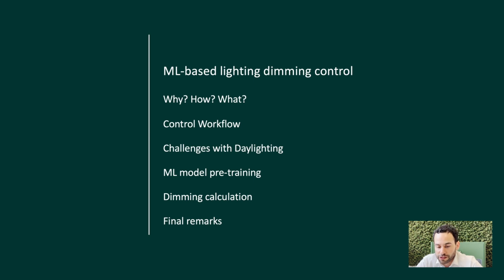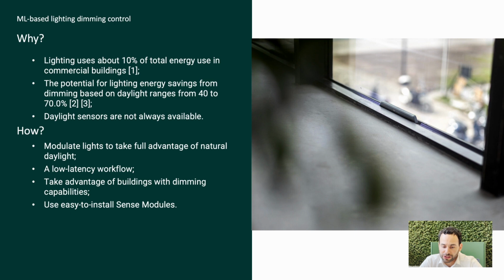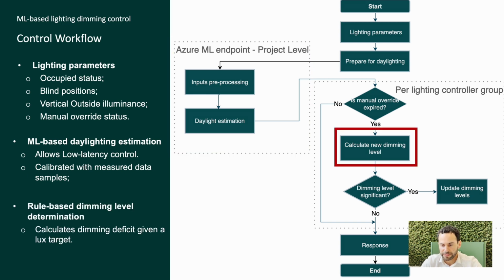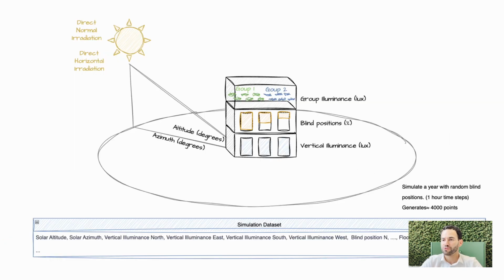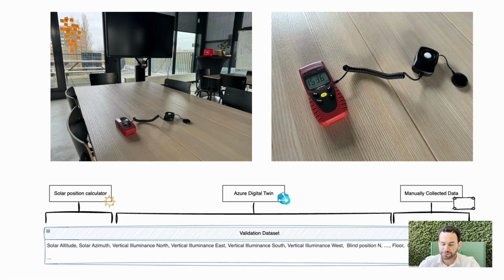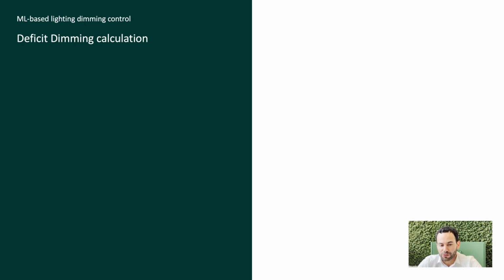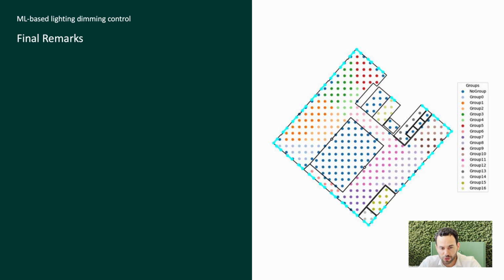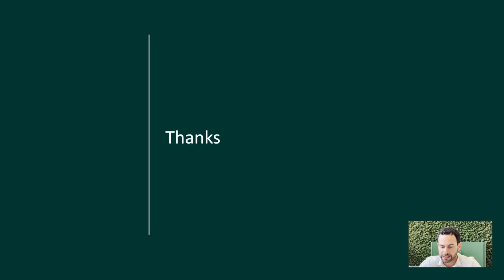Next Sense Tech Talk: ML based light dimming control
In this tech talk engineer Adalberto Guerra Cabrera takes you trough the beauty and power of machine learning based light dimming controls for office buildings.